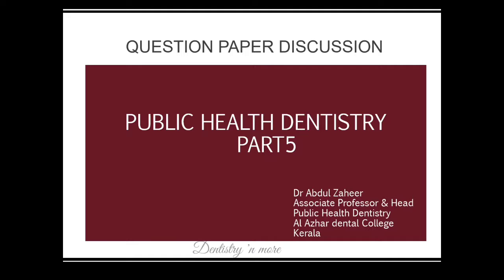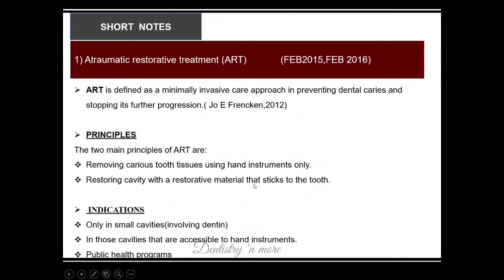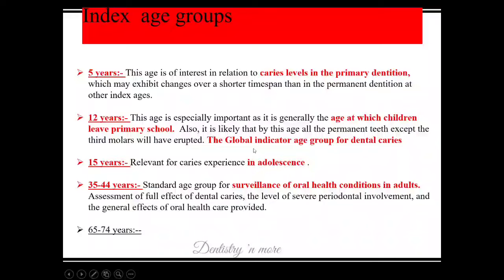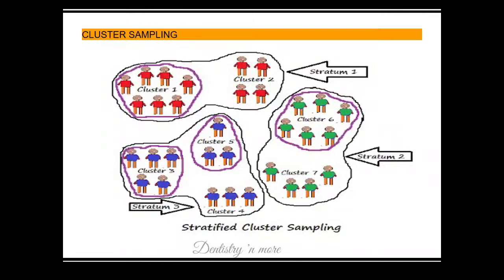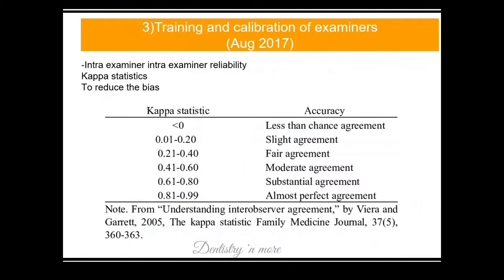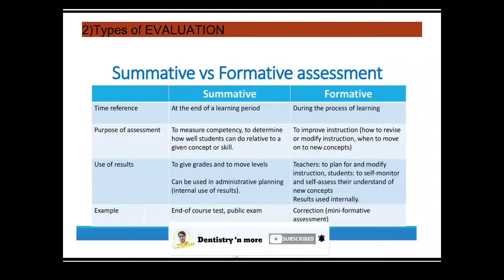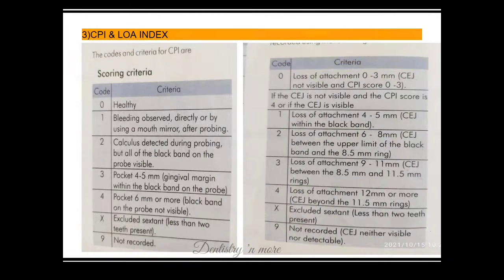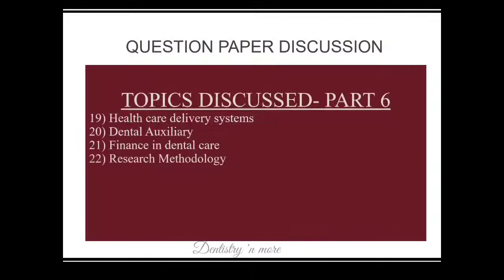PUBLIC HEALTH DENTISTRY - QUESTION PAPERS DISCUSSION (PART 5)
Question papers discussion Public health Dentistry - PART 5

2)Oral medicine & Radilology

3)Oral pathology

4)Pedodontics

5)Orthodontics

6)Public health dentistry

7)Conservative dentistry

8)Endodontics

9)Prosthodontics

11)Periodontics